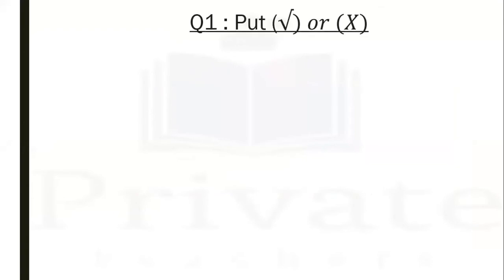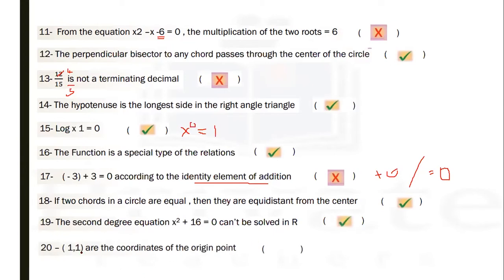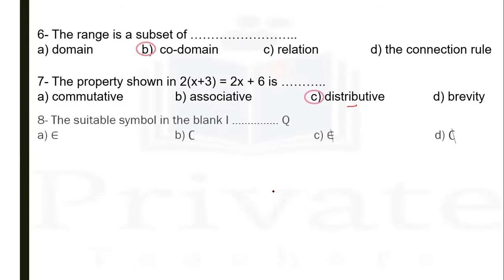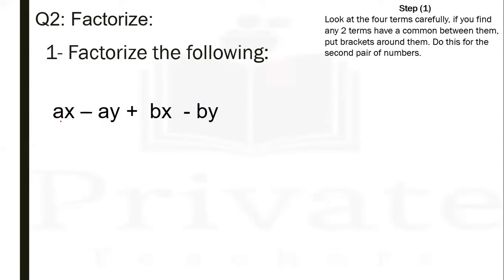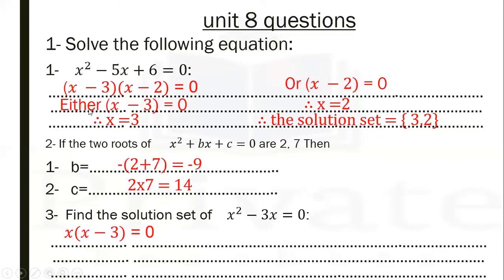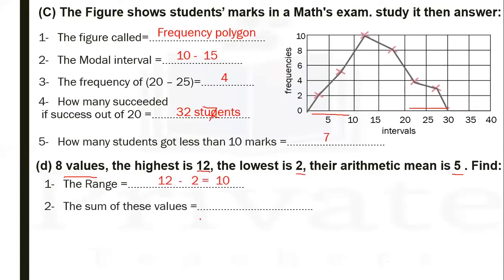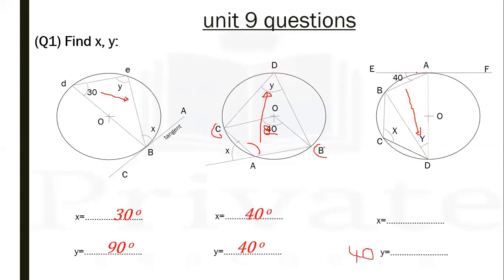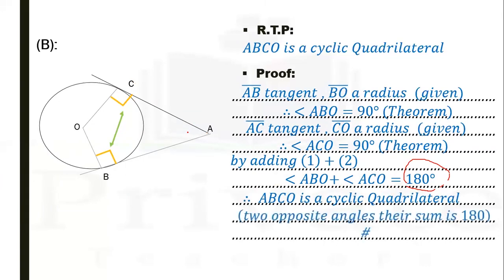math grade 8 Sudanese curriculum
the final revision for grade 8 Sudanese curriculum